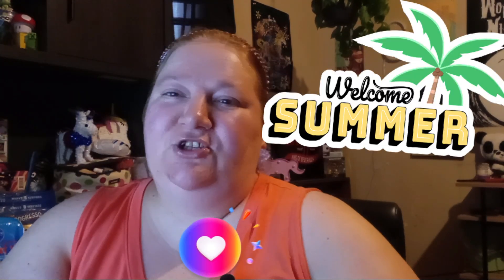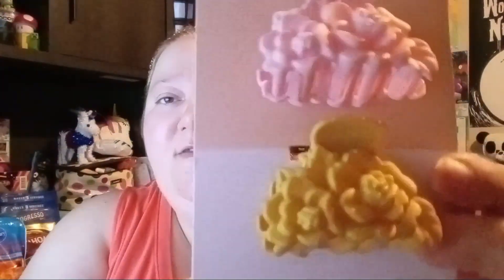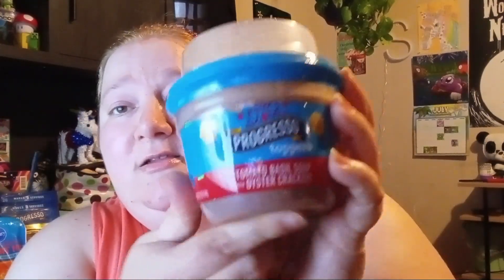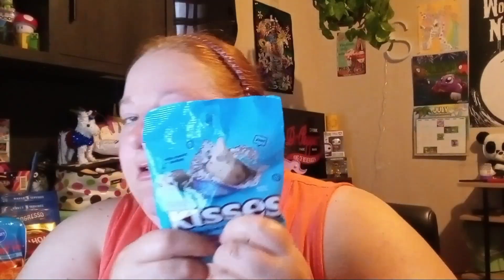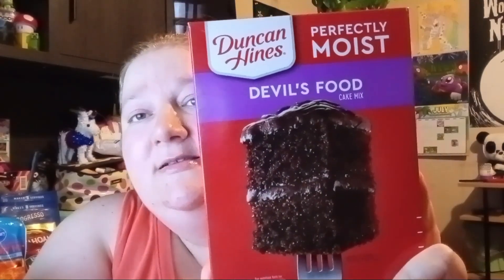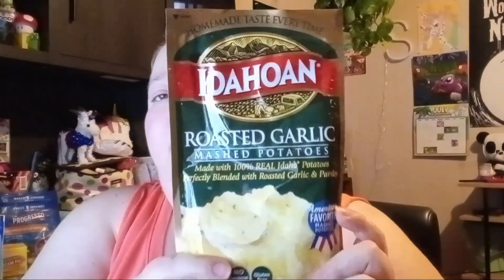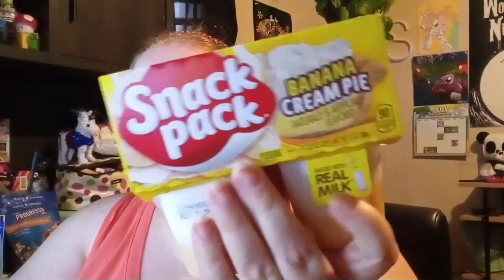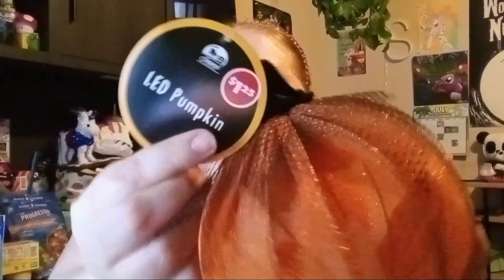Dollartree Name brand soups, snacks & more haul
Soups Jackpot, snacks, sophi clips and more haul :)

"emrald lofi" by muspace